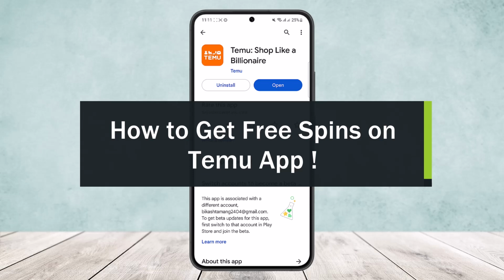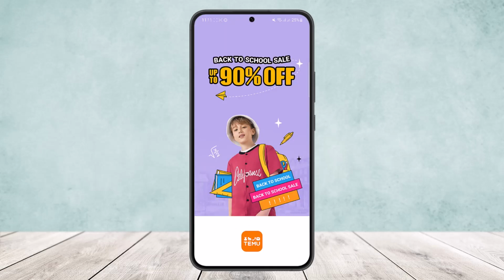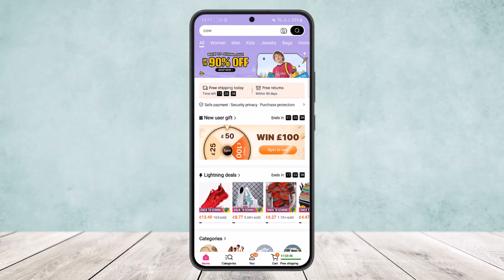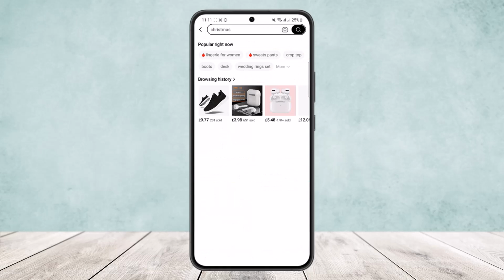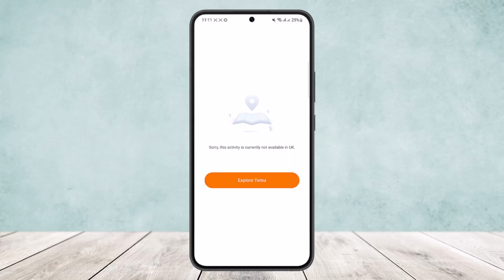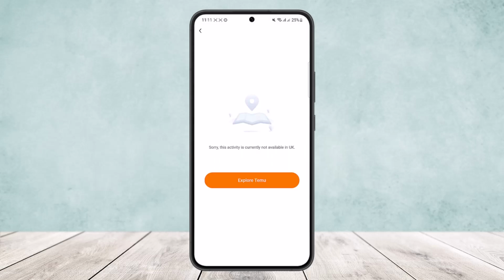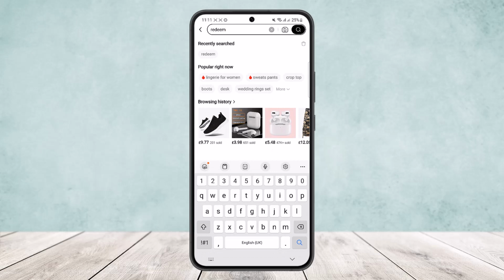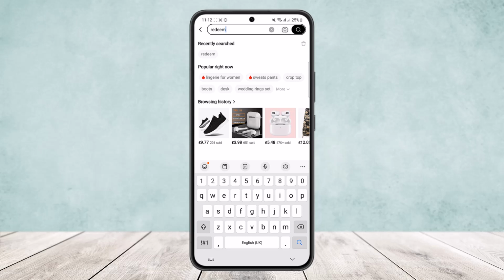How to Get Free Spins on Temu App !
In this tutorial video, I will simply show you how to get free spins on Temu app. So just make sure to watch this video till the end.

~ Video Chapters:
0:00 Introduction
0:08 Get Free Spin
0:50 Vpn
1:10 Outro